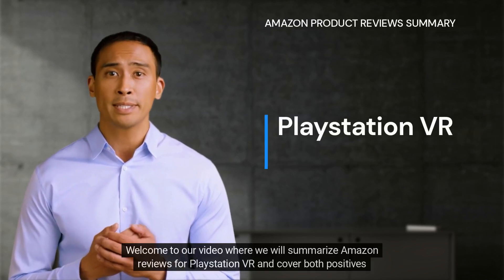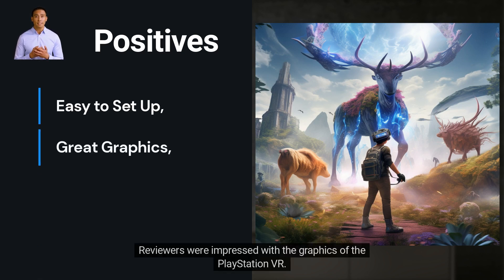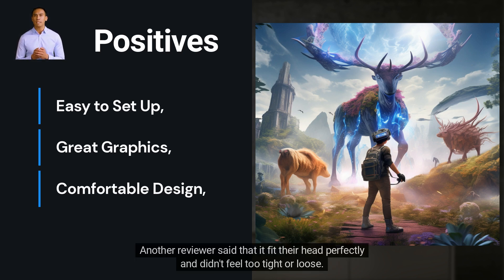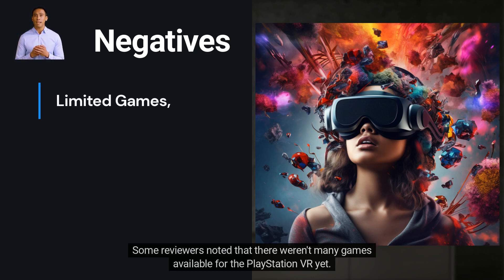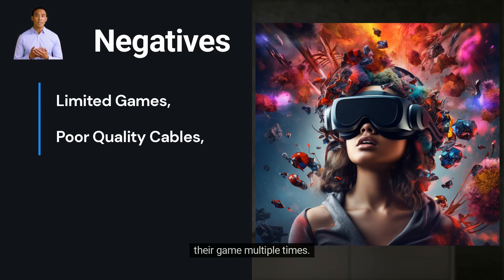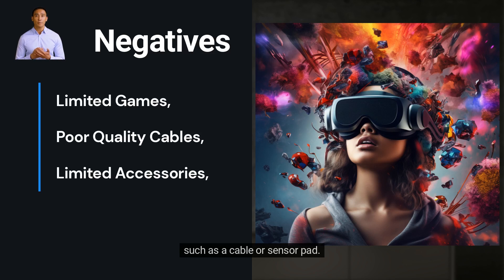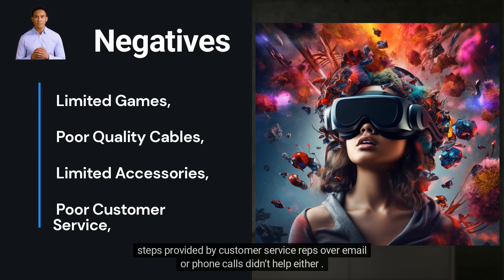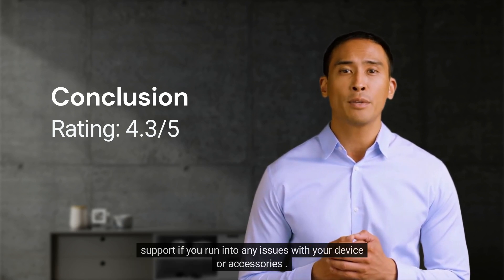Sony Playstation VR - Pros and Cons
In this video, we'll be taking a look at the pros and cons of the PlayStation VR Certified Refurbished. We'll discuss the easy setup process, great graphics, comfortable design, and affordable price. We'll also cover the limited games available, poor quality cables, limited accessories, and poor customer service support. By the end of this video you should have a better understanding of whether or not this headset is right for you.